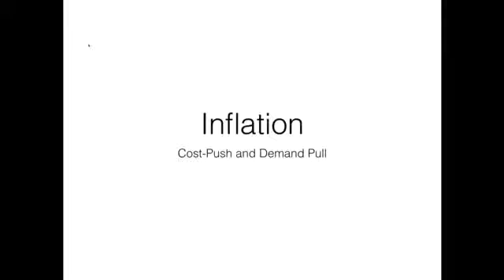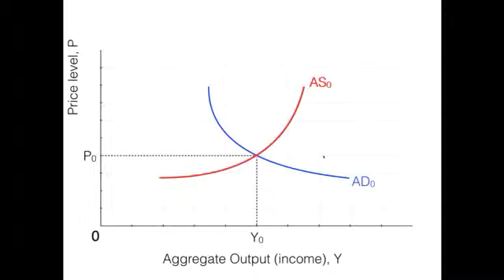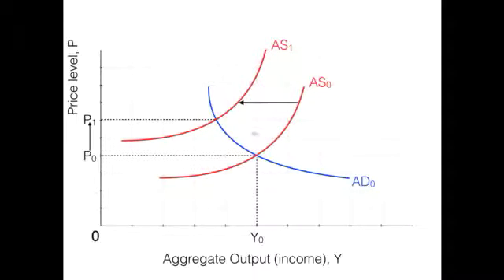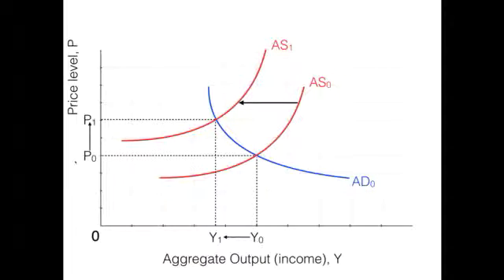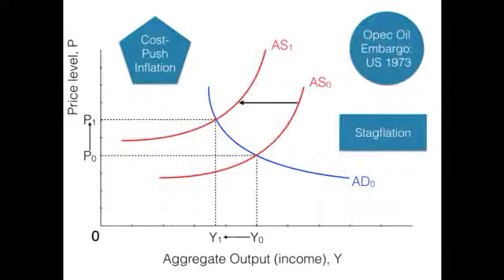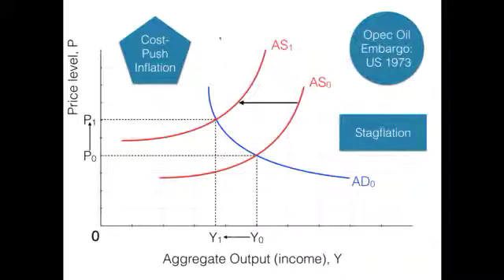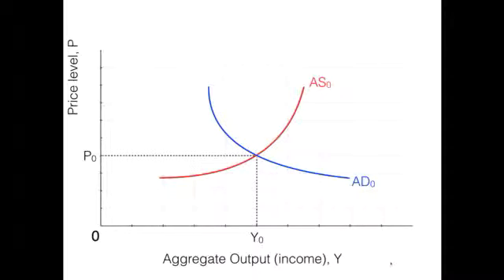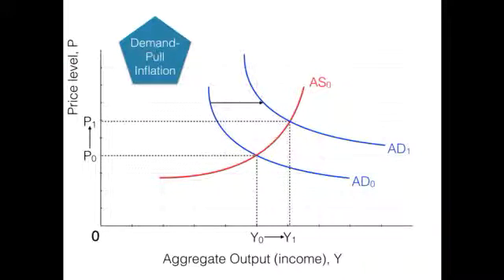Cost Push Demand Pull Inflation